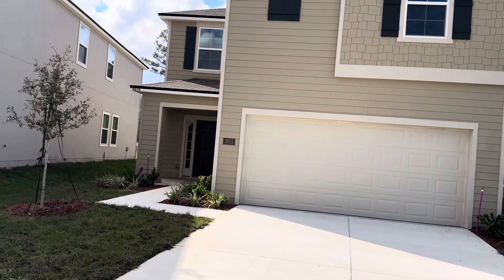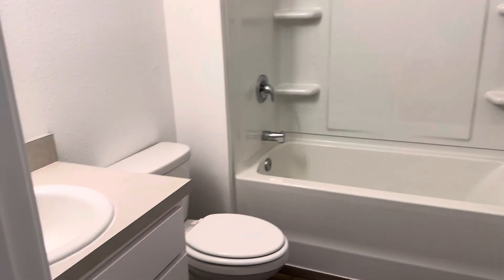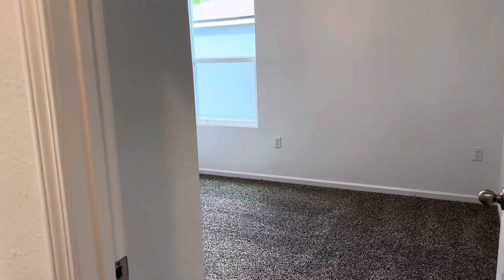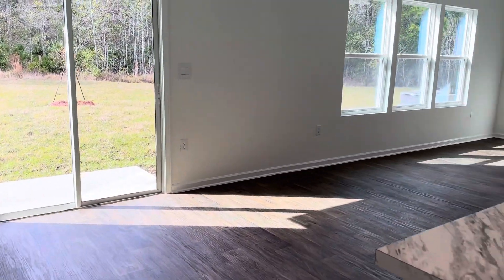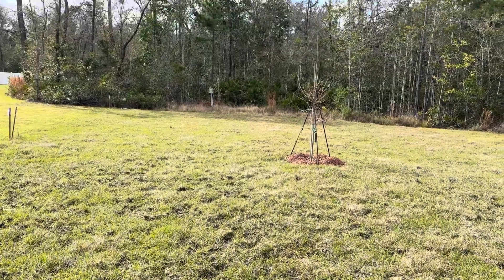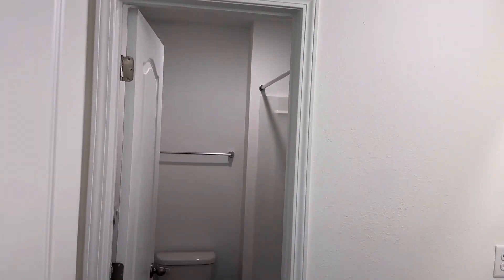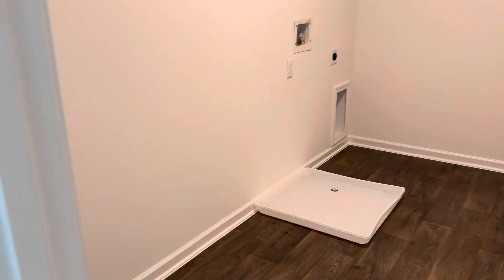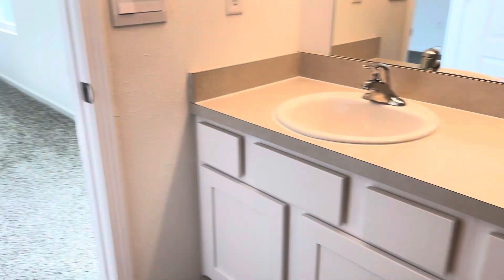Brighton DR Horton floorplan